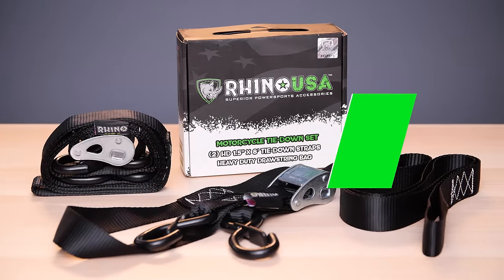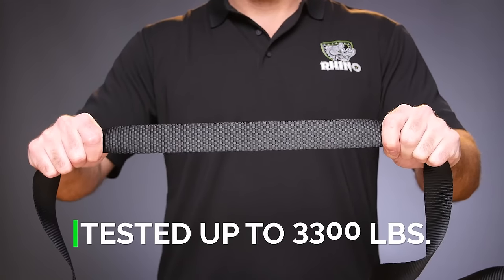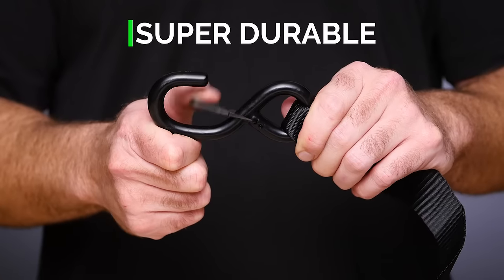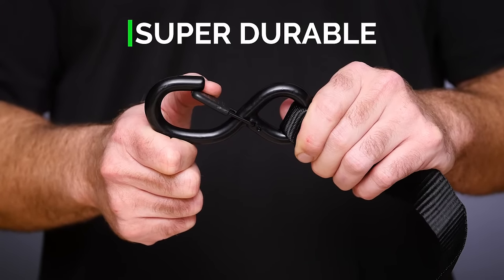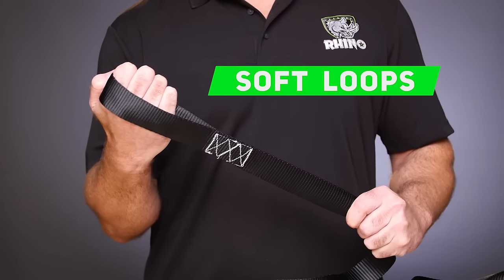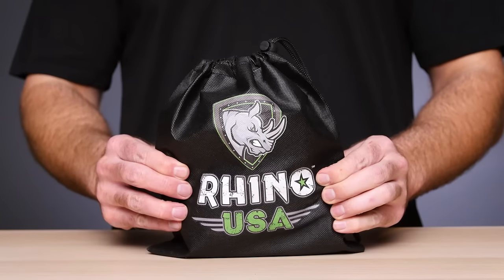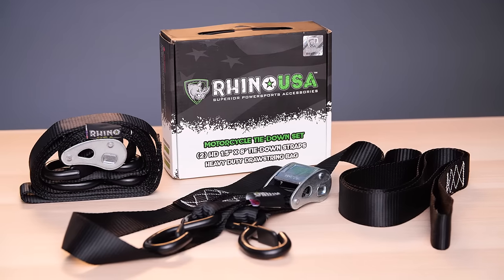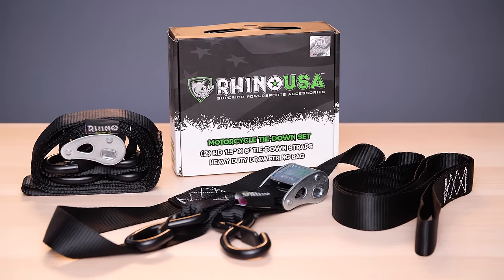Rhino USA - Cambuckle Tie-Down Straps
We are a USA Based company we sell PREMIUM AUTOMOTIVE Accessories, #1 on Amazon.

Purchase our Cambuckle Straps TODAY on Amazon